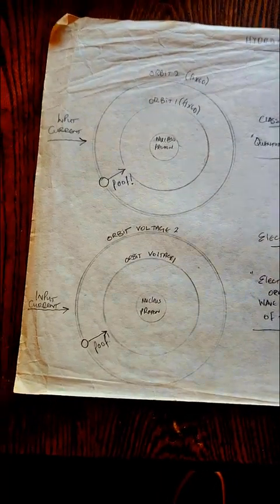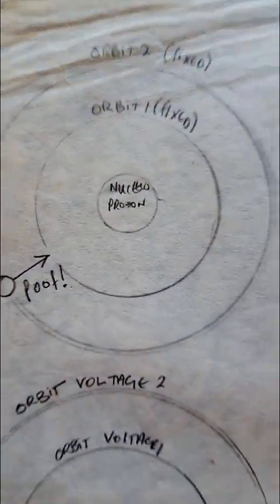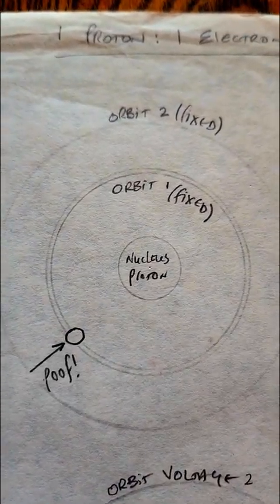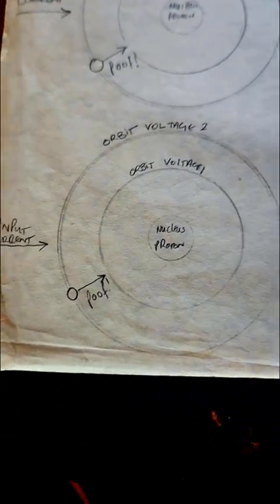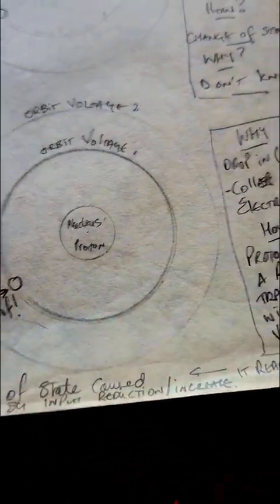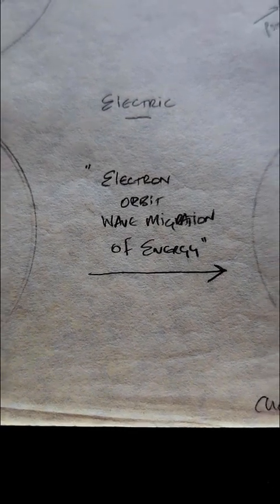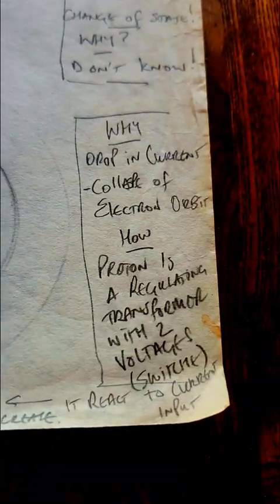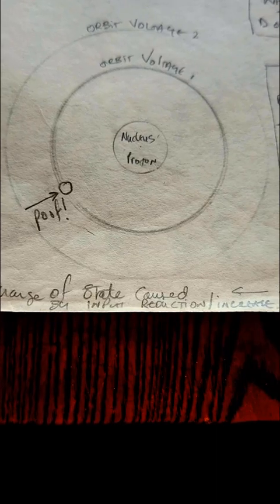The Small Scroll ENERGY KEY - and HOW I found it.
I unlocked the small scroll from revelation and the visions that followed explain how God Shapes and Give  Life to lifeless matter.